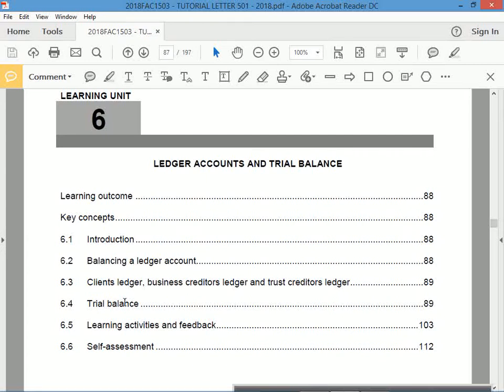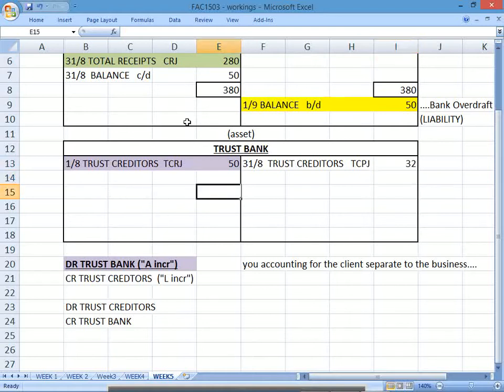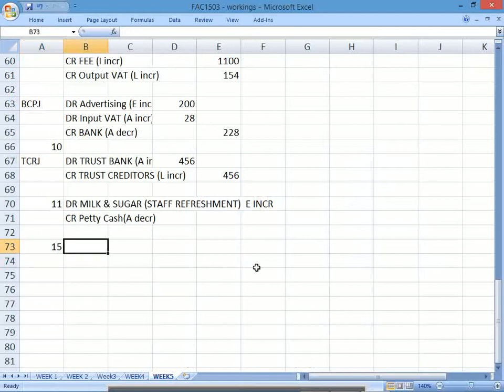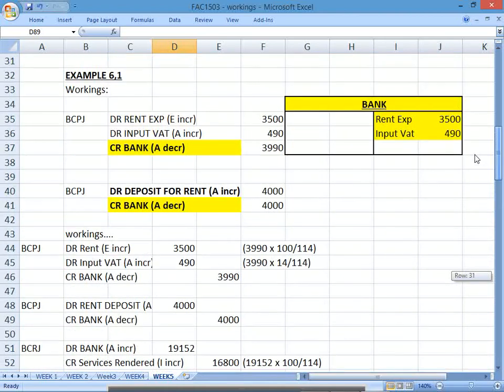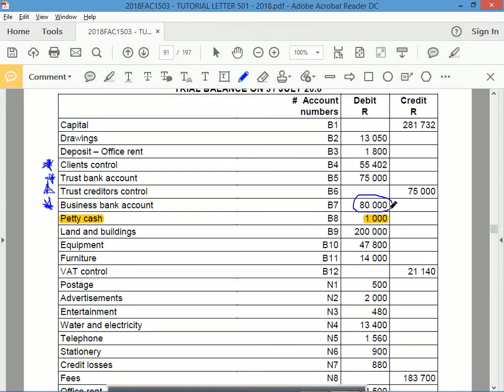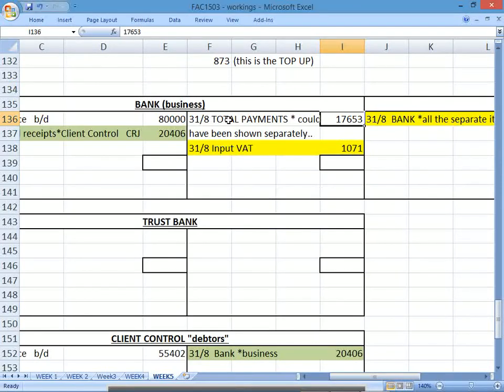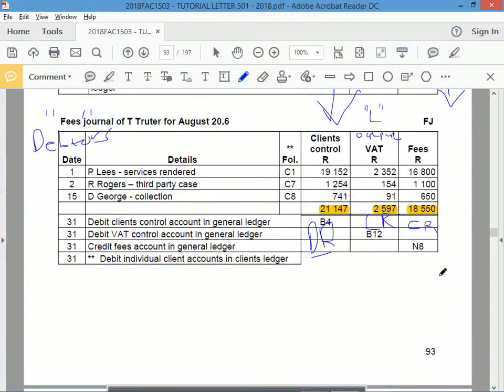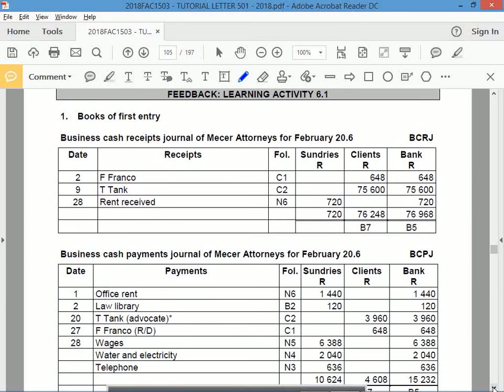Accounting Week5 FAC1503